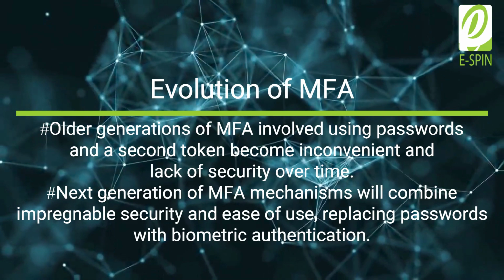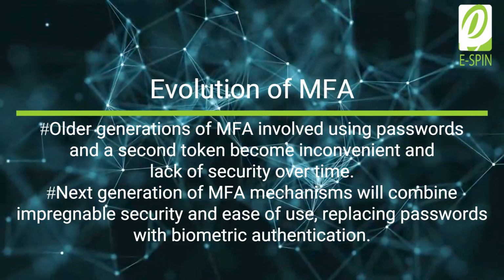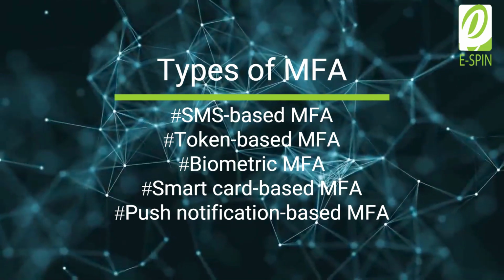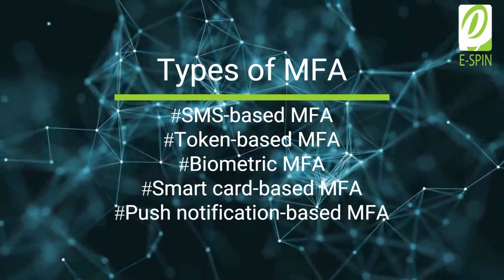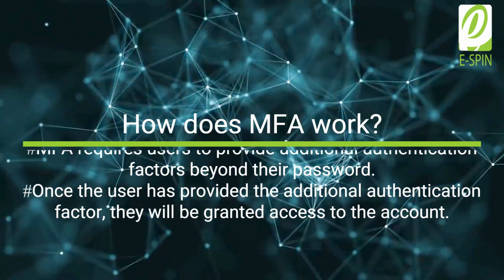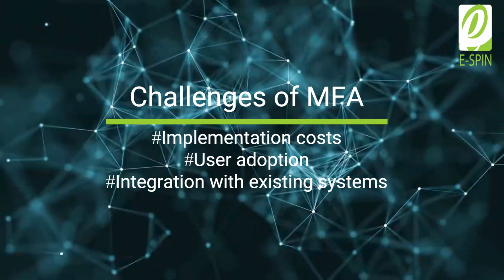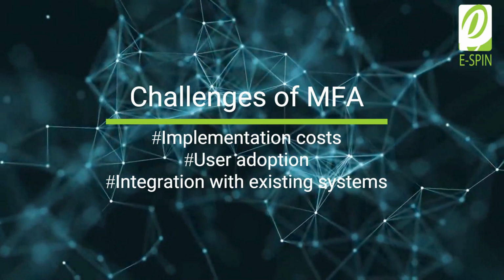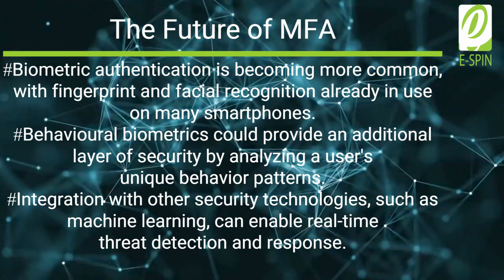Enhancing Security Posture with Multi-factor Authentication (MFA)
This is a video edition of the long article found on the E-SPIN website, which includes a link to the original piece. The video allows viewers to navigate through different chapters and jump to the content they are most interested in. It was created to supplement the existing article and provide an interactive audio-visual option for audiences to access the content and consume it in the way they prefer.

0:17 Introduction
1:13 What is Multi-factor Authentication (MFA)?
2:01 Evolution of MFA
4:00 Types of MFA
5:08 How does MFA Works
6:13 Benefits of MFA
9:03 Challenges of MFA
10:51 The Future of MFA
12:10 Conclusion
13:00 E-SPIN Group
13:38 Contact us